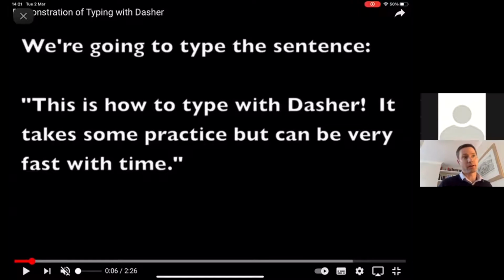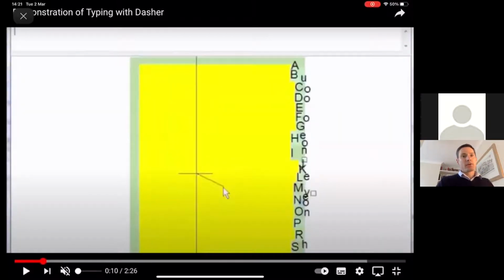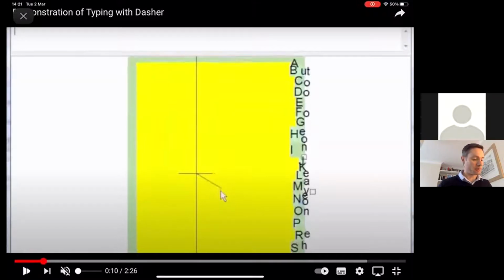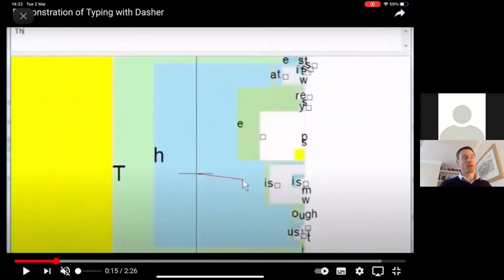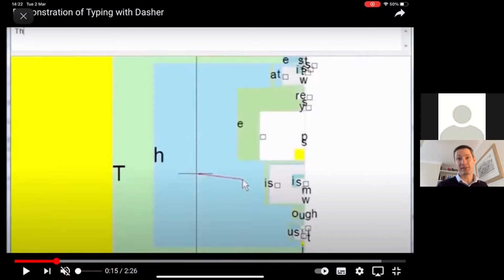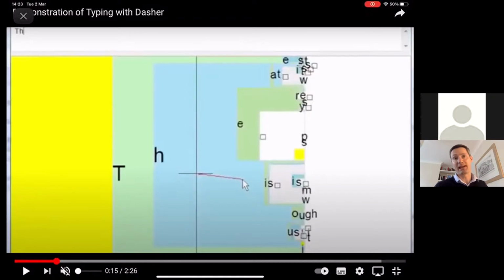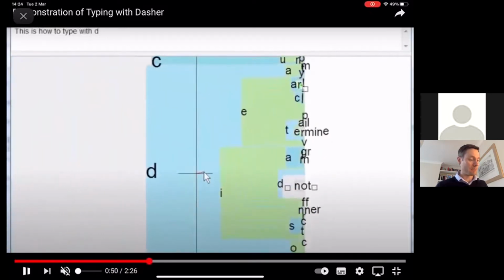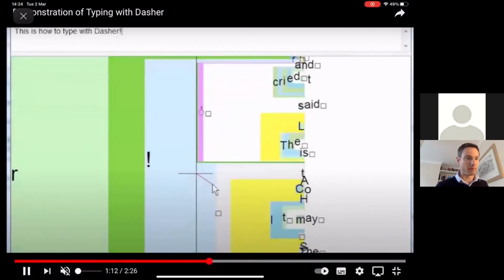6.3.2 An Application of N-Gram Models